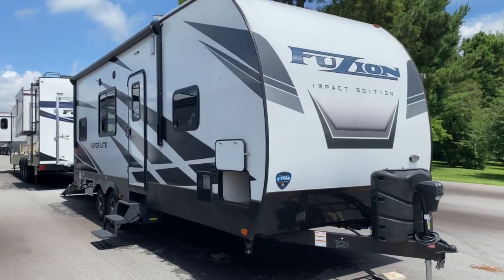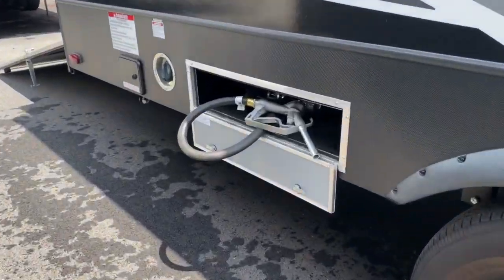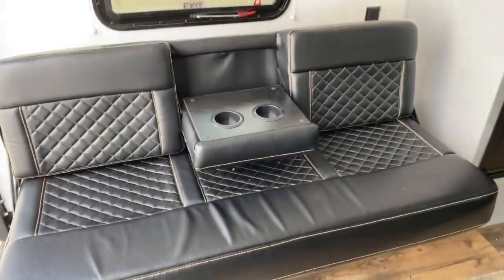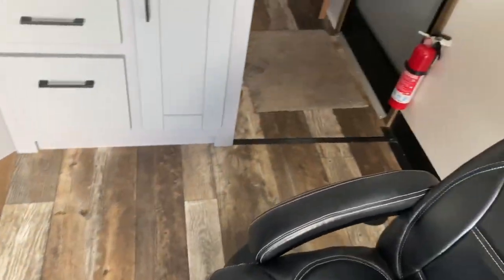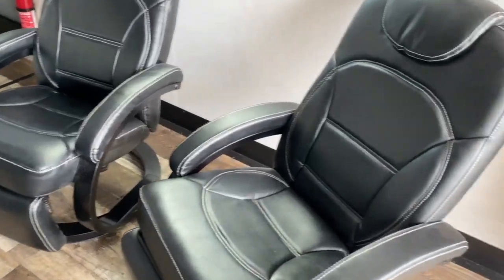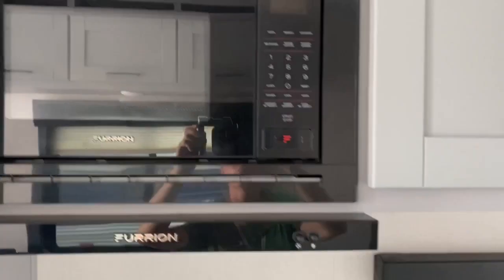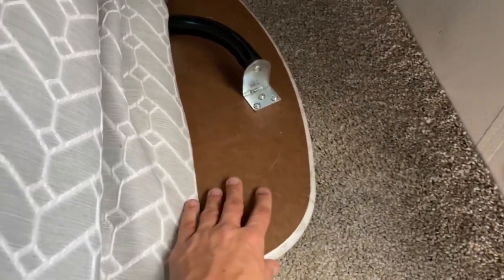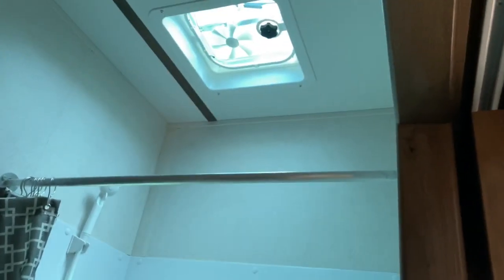2020 Keystone RV Fuzion Impact 26V Toy Hauler Travel Trailer Walkthrough, Tri State RV, Anna IL